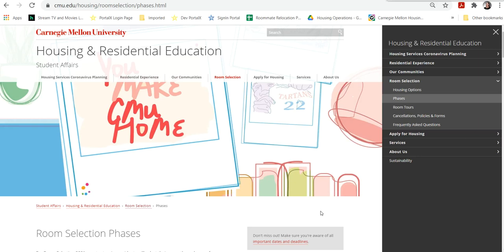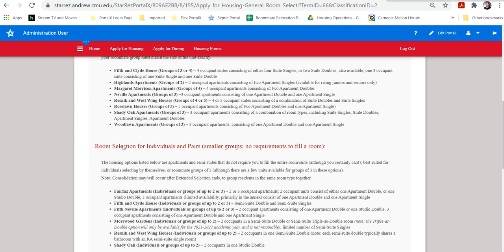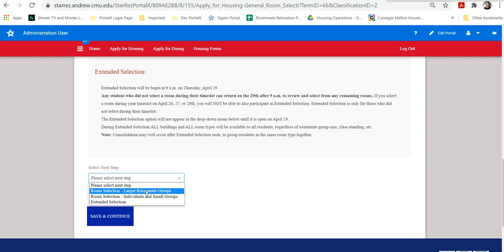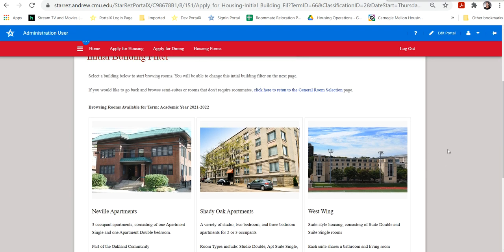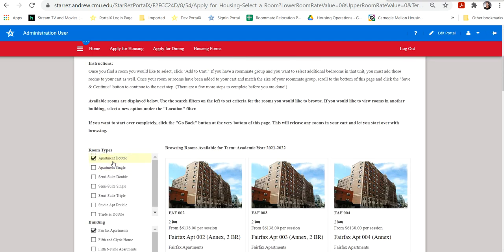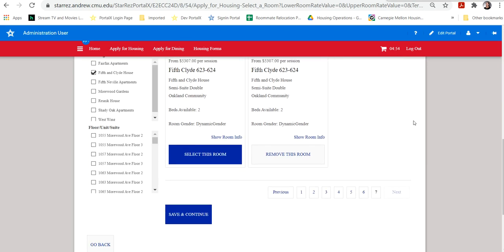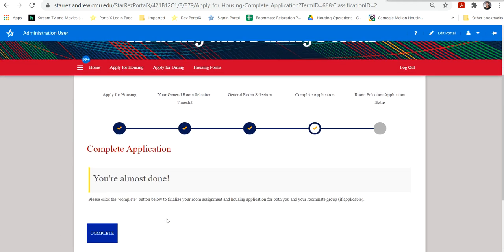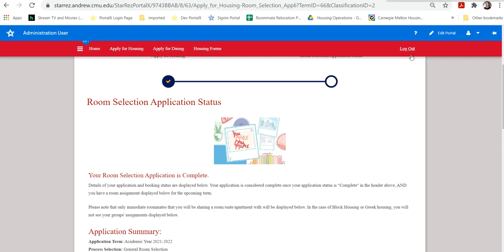General Room Selection at CMU: How To Select Your Room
A tutorial for selecting your room during General Room Selection at Carnegie Mellon University.